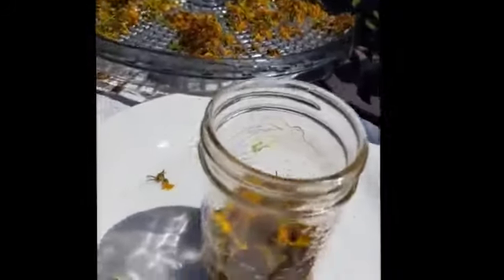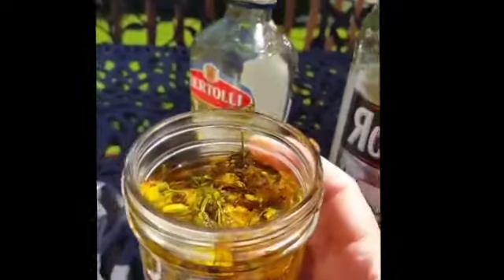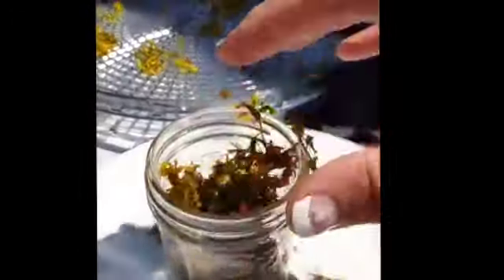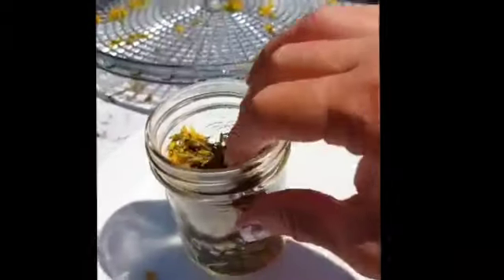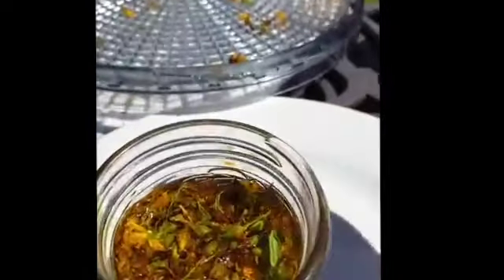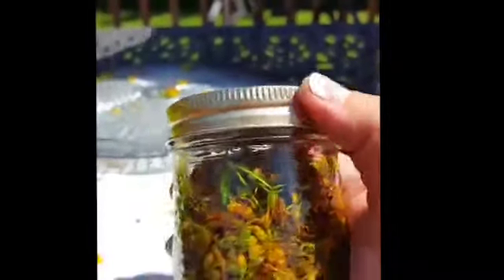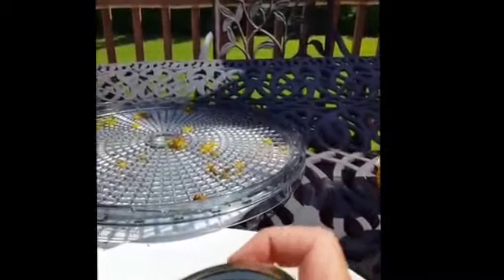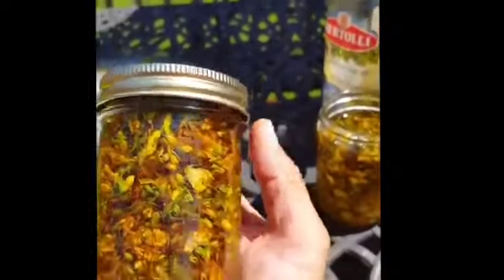Easy 2 recipes using dried Saint Johns Wort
I am simply showing how to make the recipe and what I use it for.
I do not make any medical claims